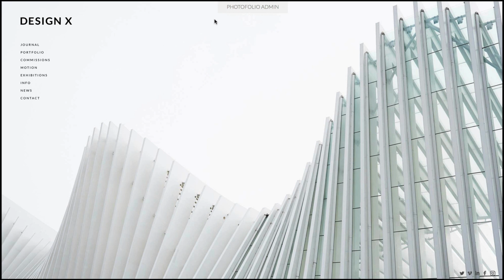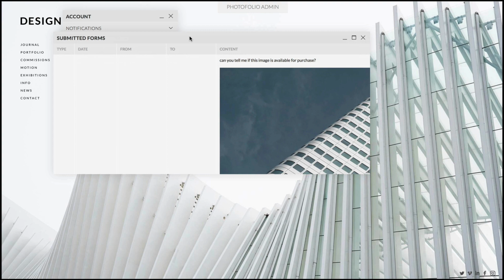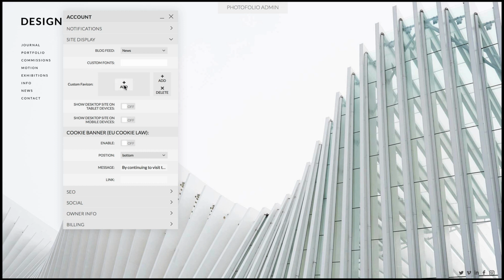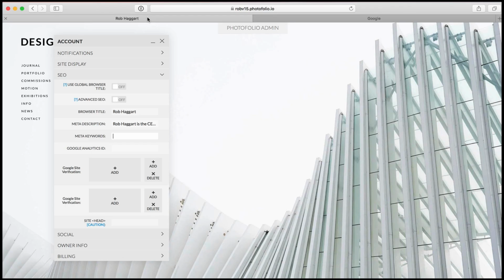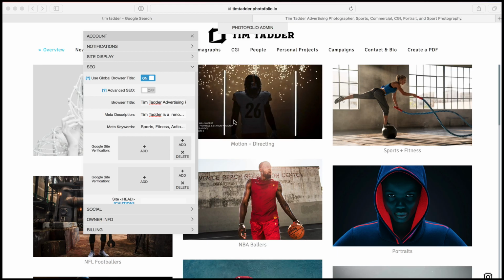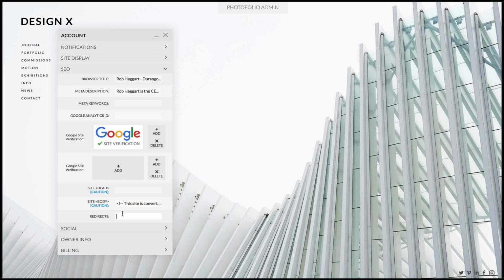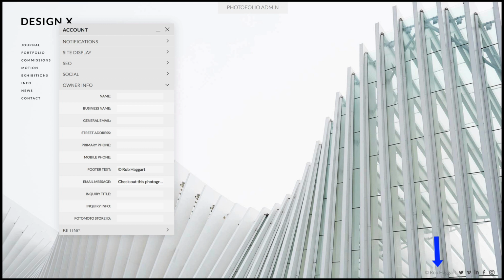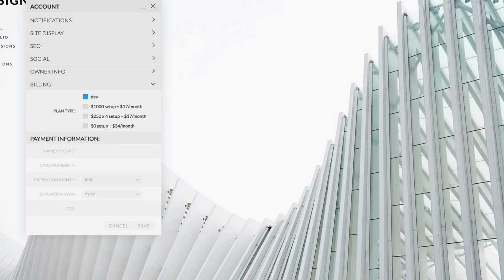PhotoFolio.com - new manual video account panel